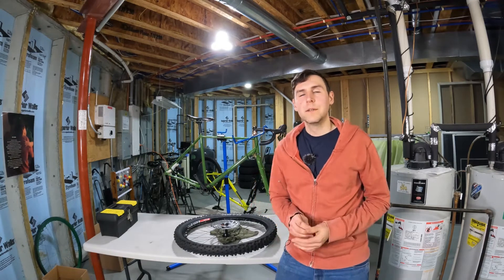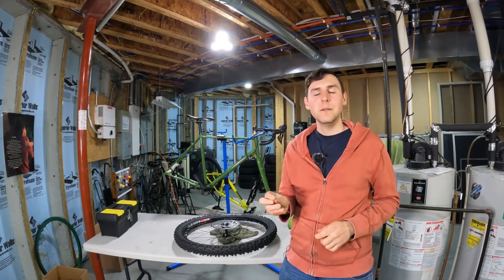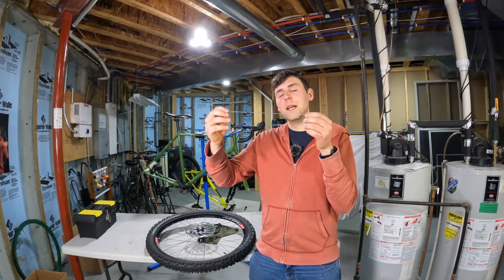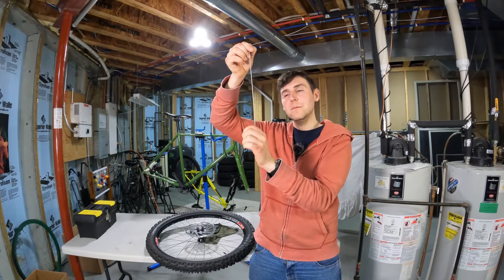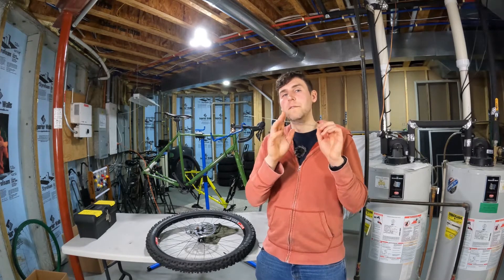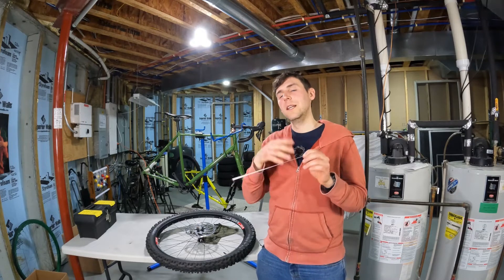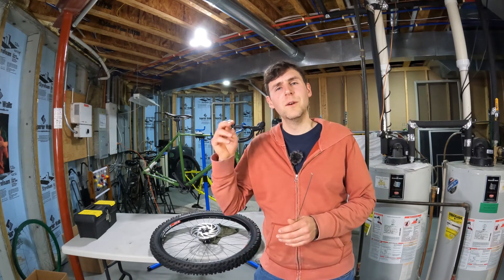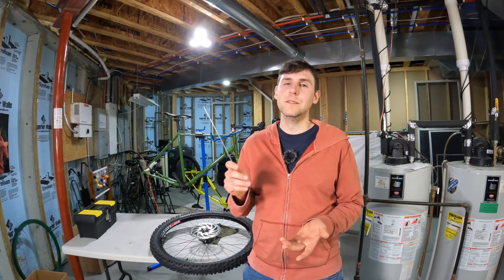Why it's worse to under tension than over tension bicycle spokes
What is the problem with an under tensioned bicycle wheel and why are you unlikely to tension your spokes too much?